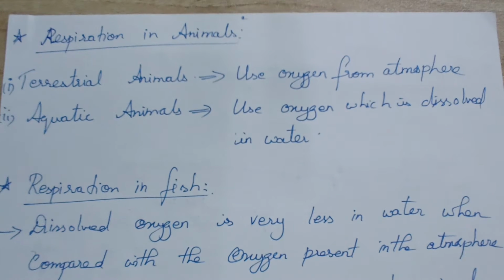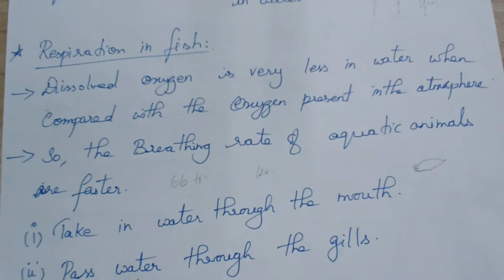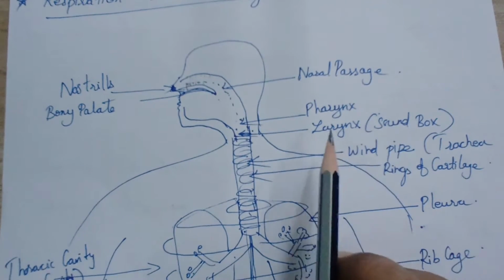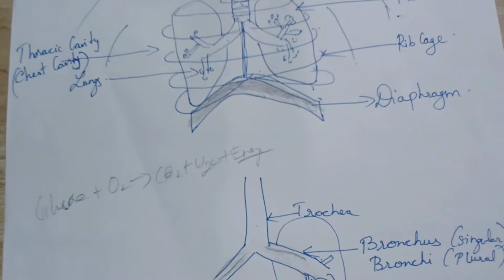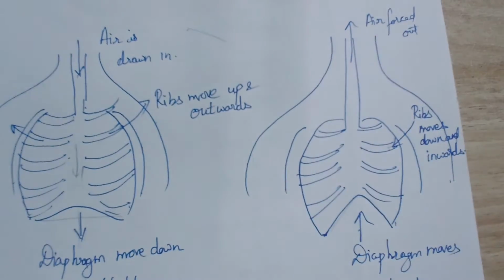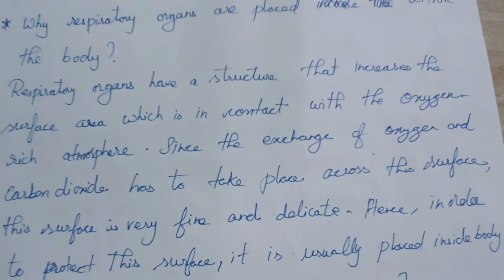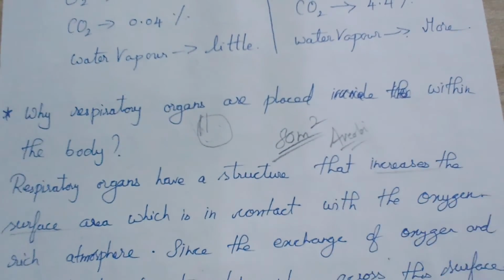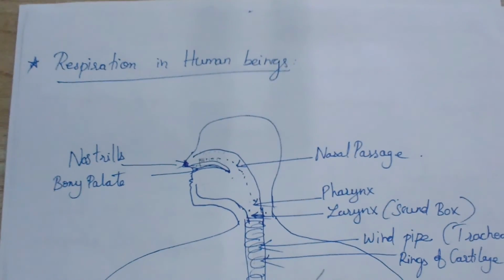Day 6 | Biology | Class 10 | Life Processes | Respiration in Animals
Respiration in fish and human beings